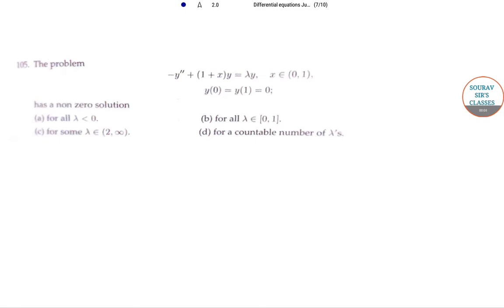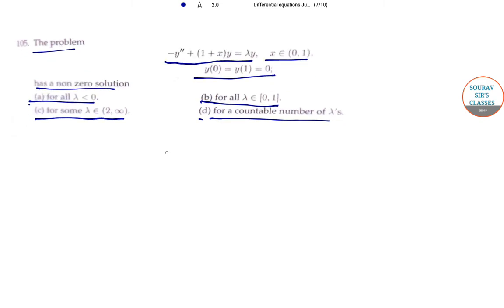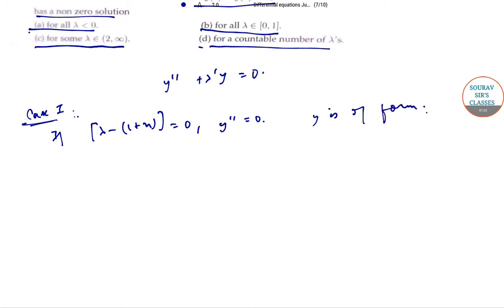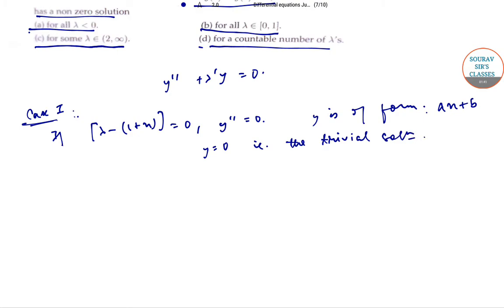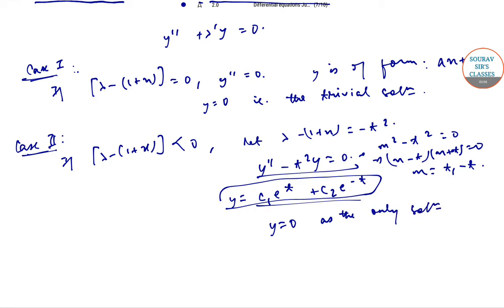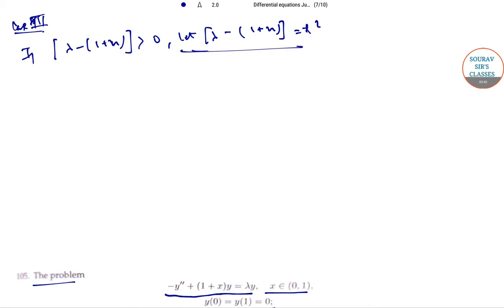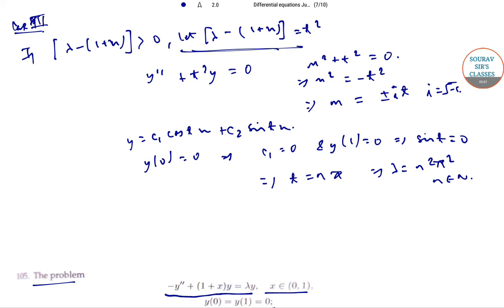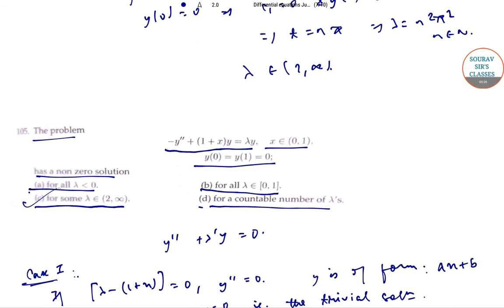Differential Equations Mathematics December 2016 CSIR UGC NET JRF Solutions 5